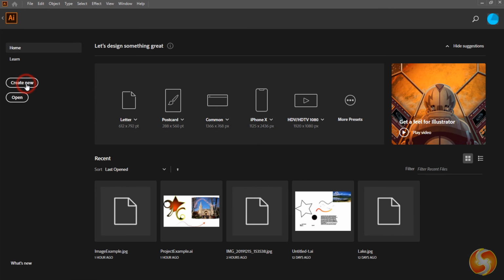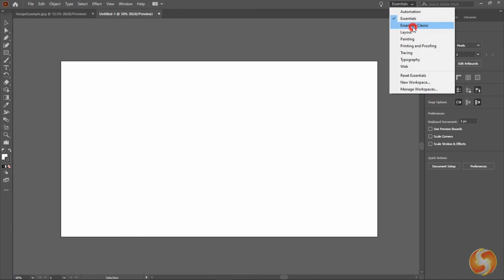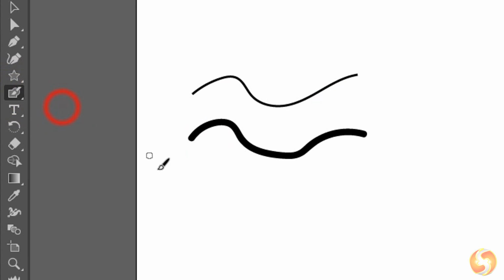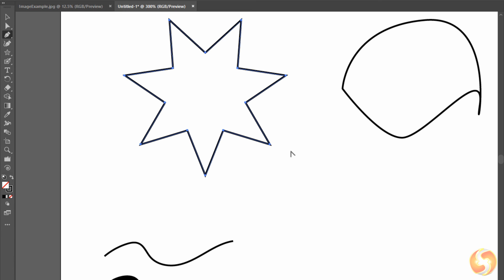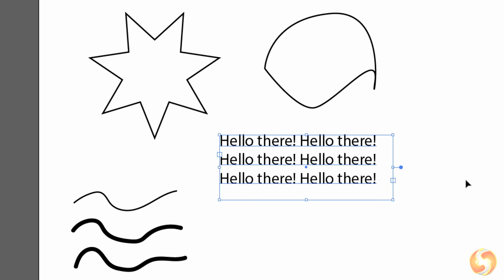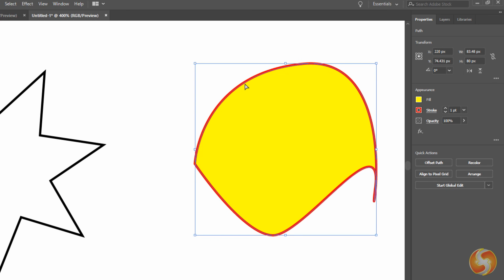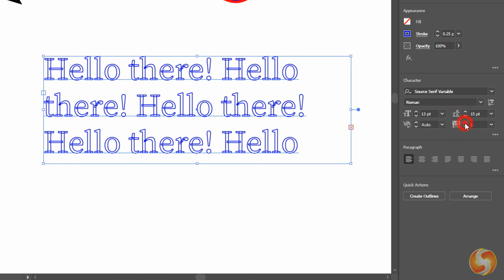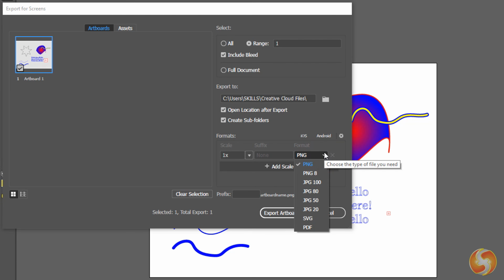Illustrator - Tutorial for Beginners in 10 MINUTES! [ 2020 ]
Get into a new Way of Learning Adobe Illustrator 2020, vector and logo designs. Getting started, basics.
Discover Adobe Illustrator: ✅ (official website*)

Get into a new Way of Learning Adobe Illustrator, vector and logo designs. Getting started, basics.

With this video you will learn the complete basis of Adobe Illustrator in the shortest time possible, getting to know its inner interface, its most-important elements, the advanced Pen Tool and the Layers panel. A complete beginner tutorial packed in just 10 minutes.